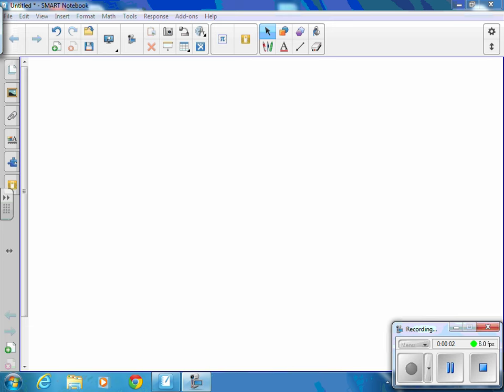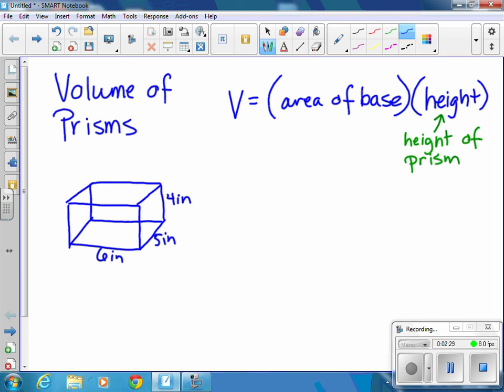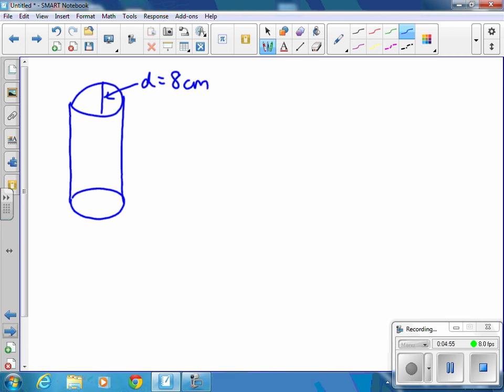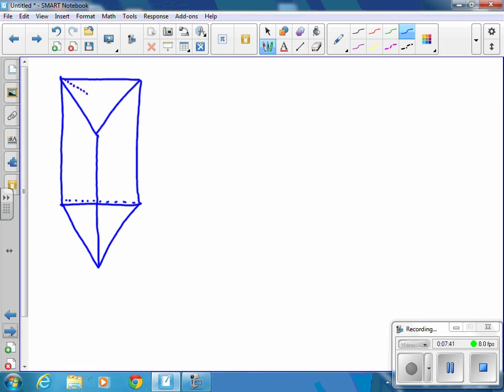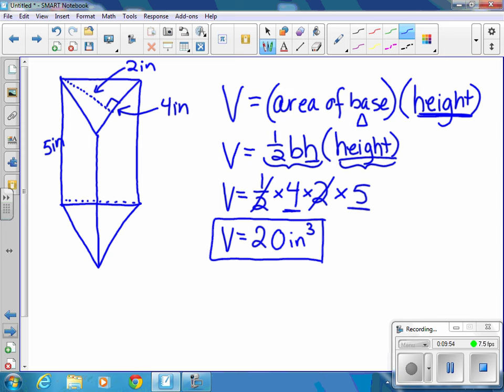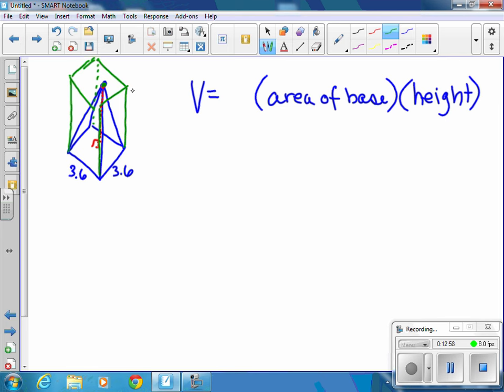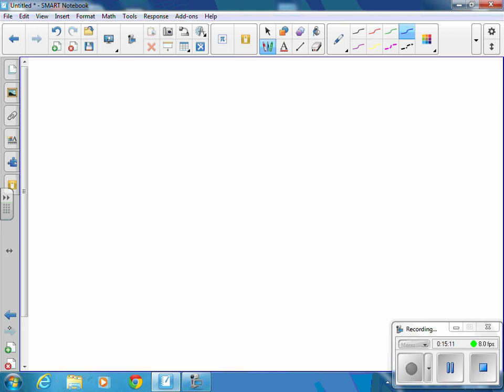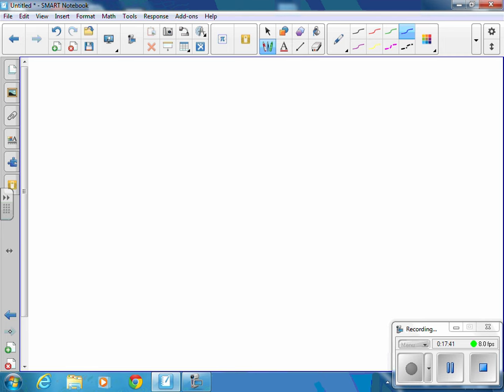Video for Volume of Prisms and Pyramids